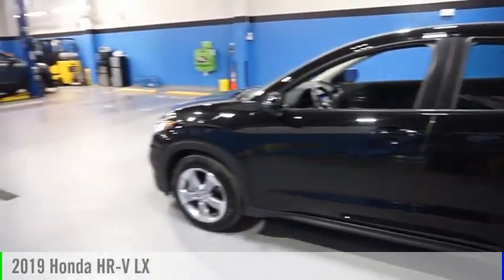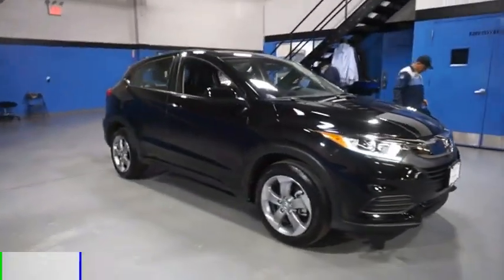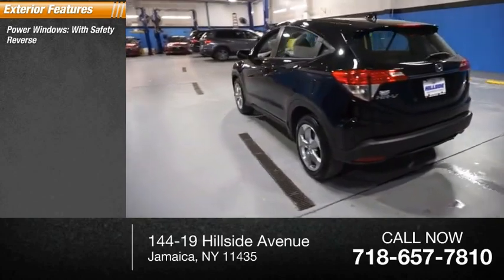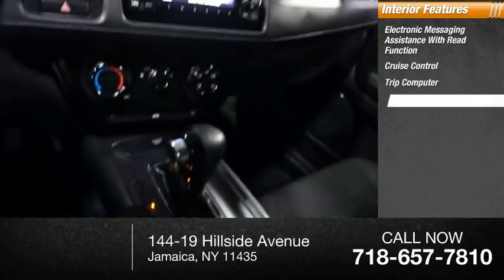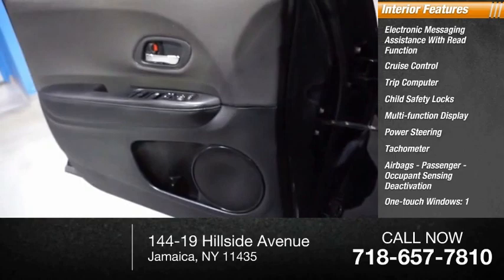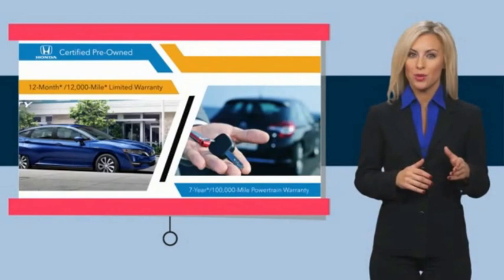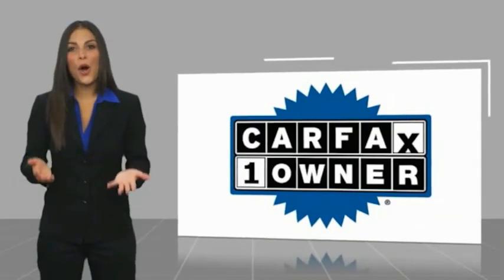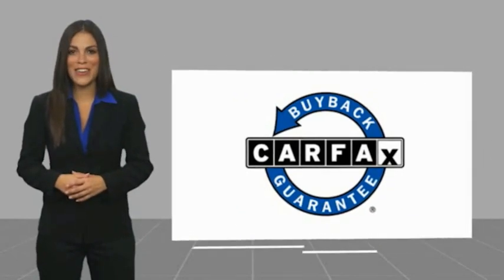2019 Honda HR-V Jamaica NY 2521832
2019 Honda HR-V LX

Hillside Honda
144-19 Hillside Avenue

NO HIDDEN DEALER FEES, NO FINANCING REQUIREMENTS, Hillside Honda To Go means you pay EXACTLY what you see! *HondaTrue Factory Certified with Warranty* Spotless! Best Conditioned Vehicles in the Market! Our aggressive NO FEE, market based pricing takes all the headache out of shopping! Clean CARFAX. CARFAX One-Owner.Passed 182 Point Honda Inspection, Recent Oil Service, White Glove Detailed.***INTERNET SPECIAL - MUST PRESENT AD AT TIME OF SALE. EXCLUDES ALL PRIOR OFFERS*** All HondaTrue Certified Pre-Owned vehicles within 5 Years/80000 miles include: . 182 Point Inspection . 84 Month/100,000-mile (whichever comes first) Powertrain Limited Warranty from the vehicle's original in-service date . 12 months/12,000 miles (whichever comes first) non-powertrain warranty from the original warranty expiration date or from the Honda Certified purchase date. . Warranty Deductible : $0 . Trip interruption protection . Vehicle History Report . Warranty is transferable . Roadside Assistance with Honda Care purchase . XM Satellite Radio 3 trial months of service All efforts are made to ensure each vehicle displayed is IN STOCK as well as AVAILABLE. Hillside Honda is not responsible for typographical errors.